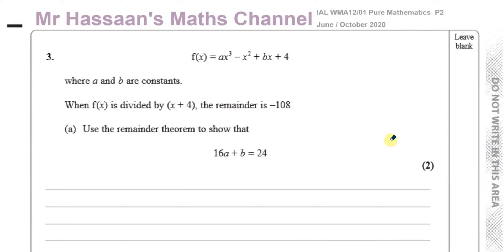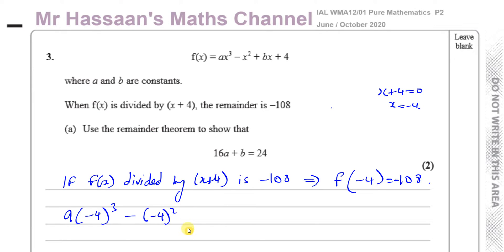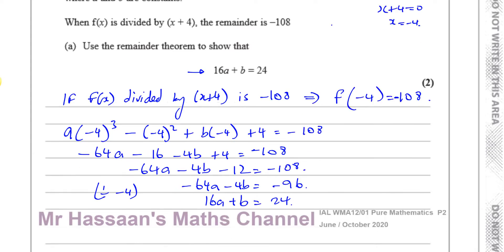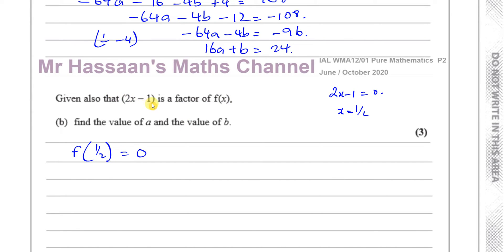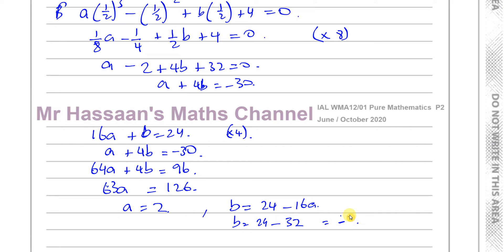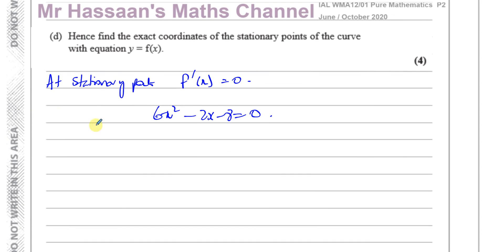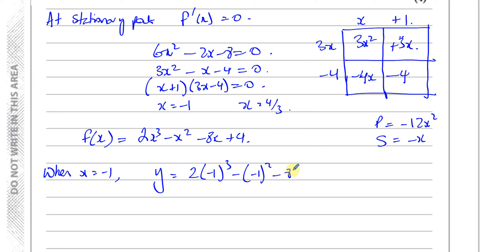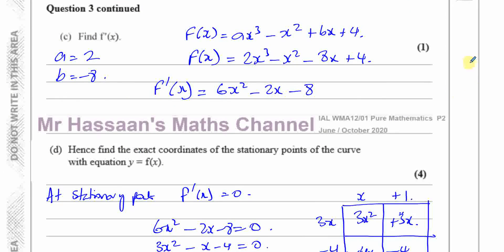WMA12/01 IAL (Edexcel) P2 June/Oct 2020 Q3 Factor & Remainder Theorem, Differentiation